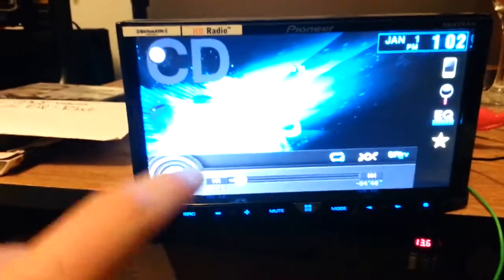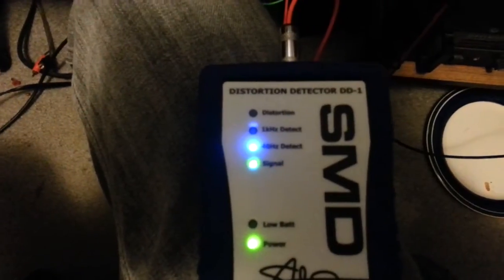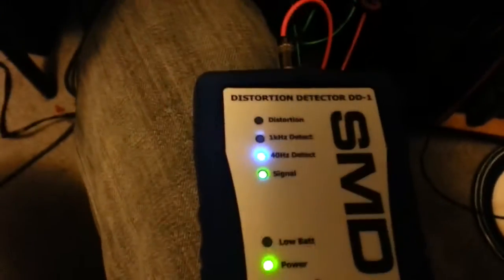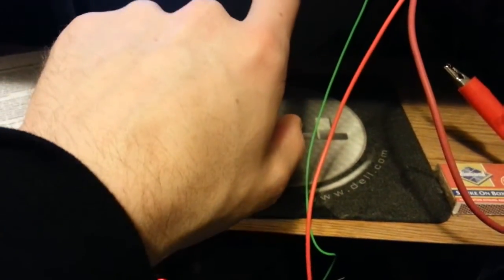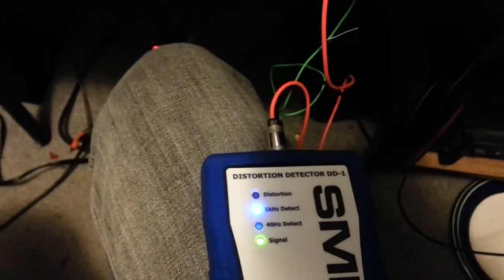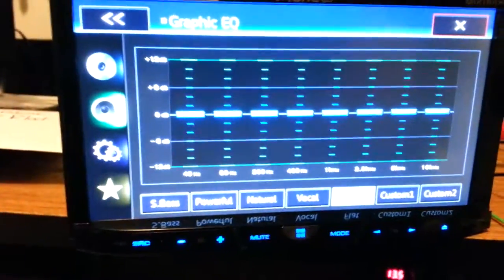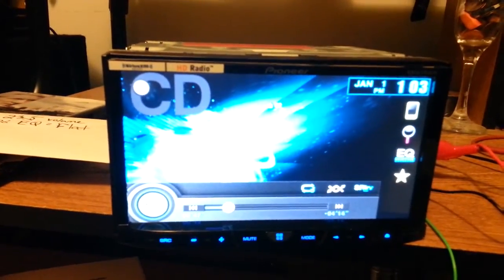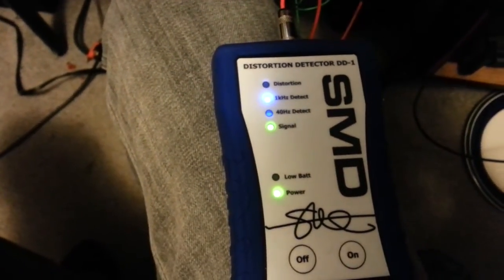Pioneer AVH-X5600BHS distortion test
Before I start putting the head unit in the car i wanted to figure out where the head unit started to clip at.